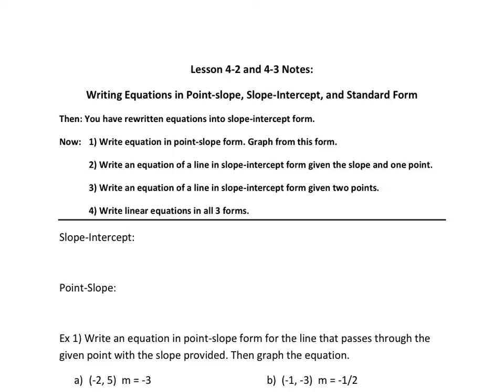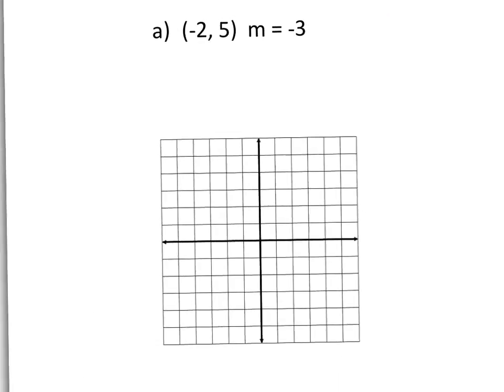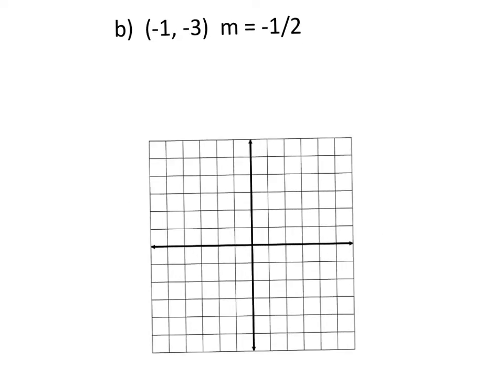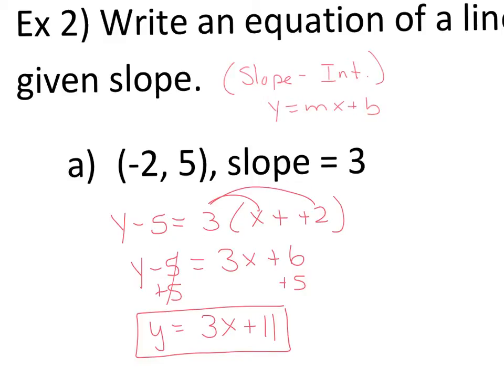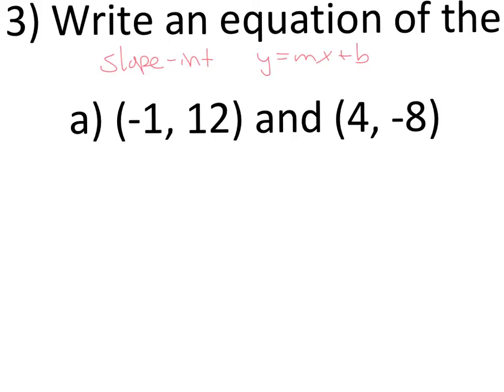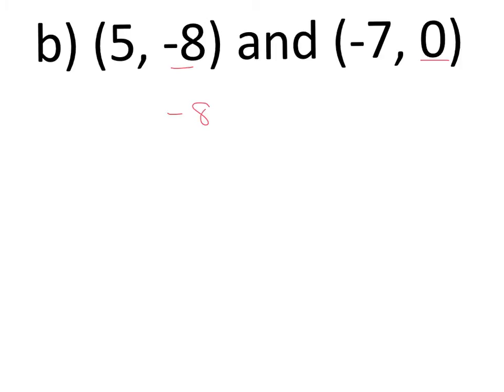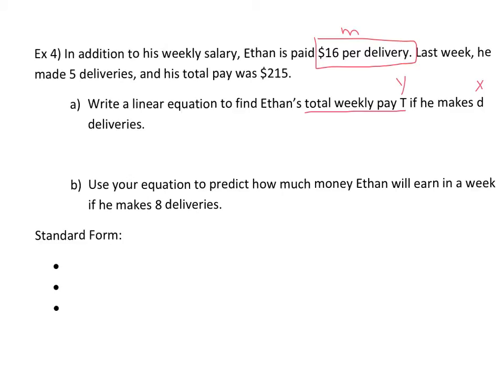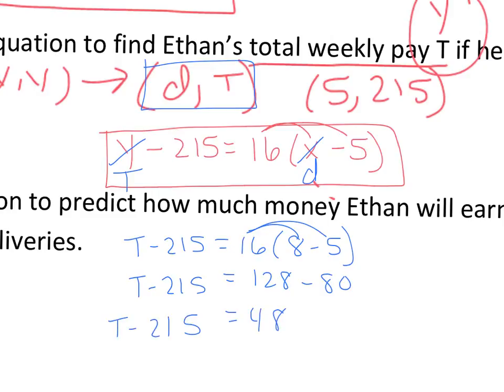Lesson 4-2 and 4-3 (ex 1,2,3,4)